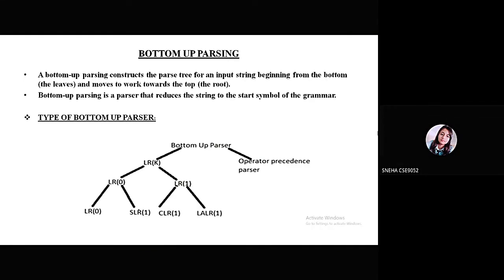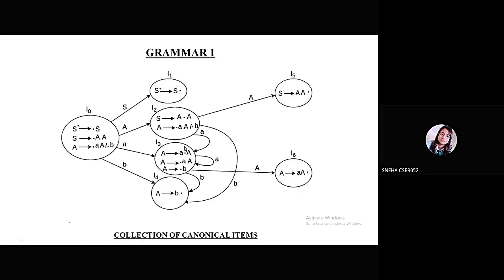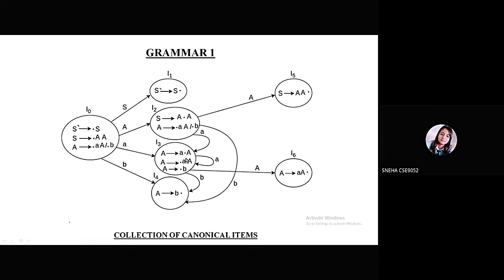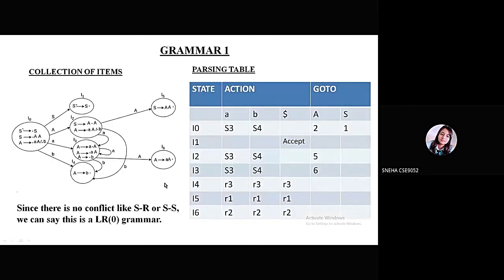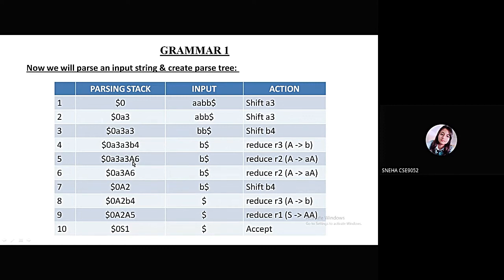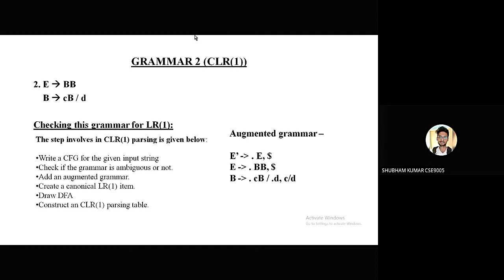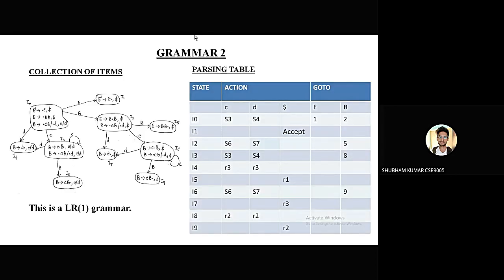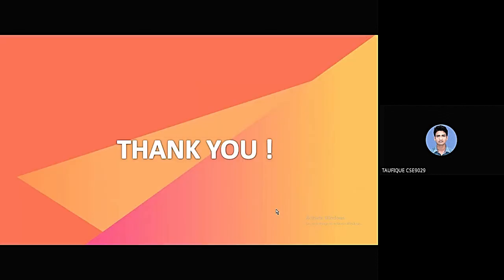LR parsing & MCQs by Sneha Subham Taufique as part of CA3(MAKAUT guide-line) processing.